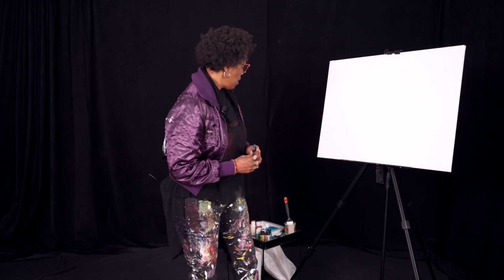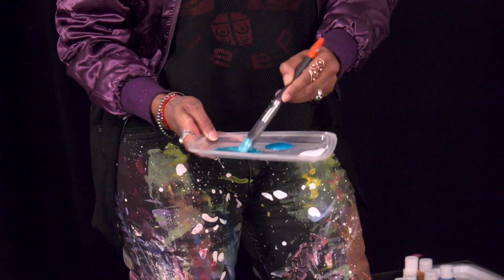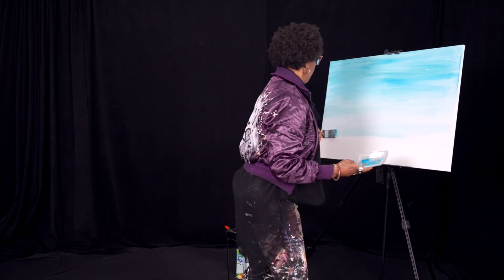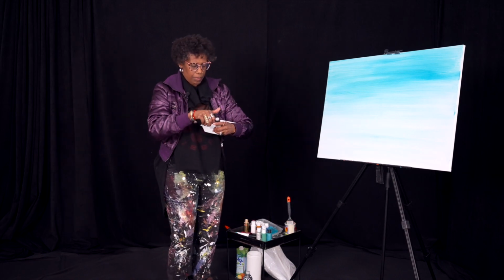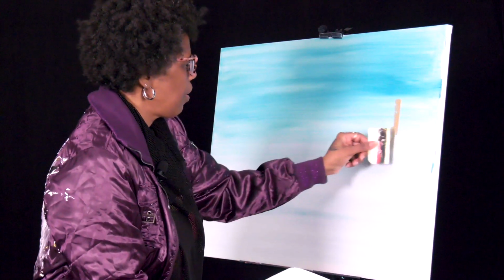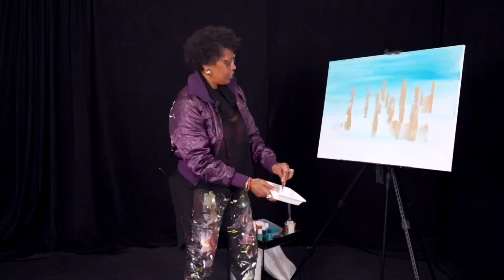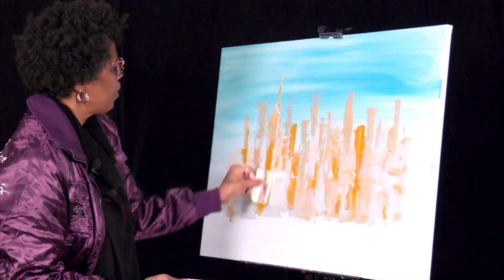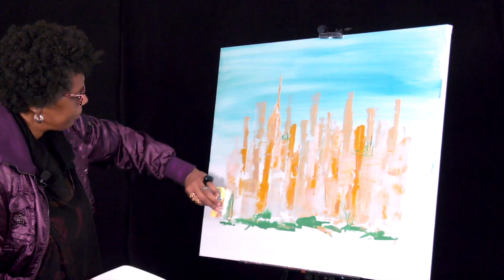Bob Ross Inspired Art Tutorial Part 1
This Bob Ross inspired art tutorial shows how I create my cityscapes using acrylic paint and markers.It is a collaboration between Vans & Afro Punk's now defunct Chanel 66 online talkshow.
Part1